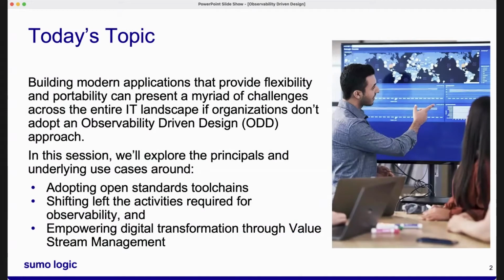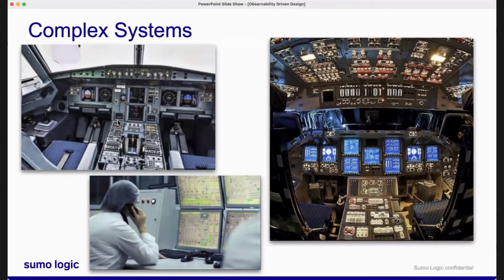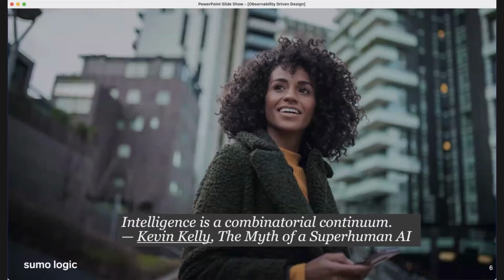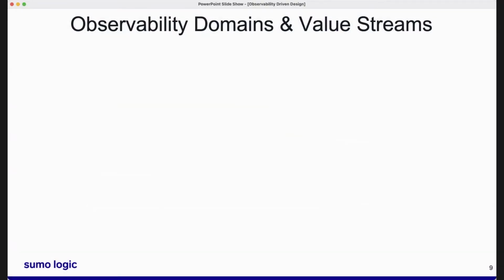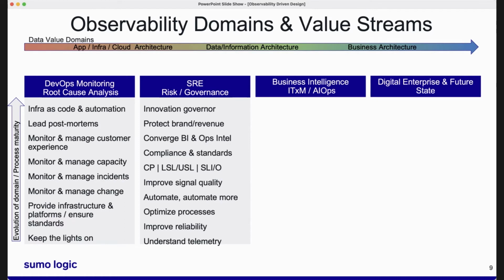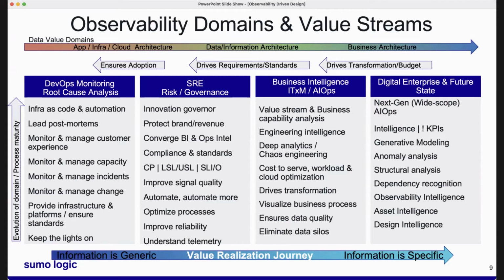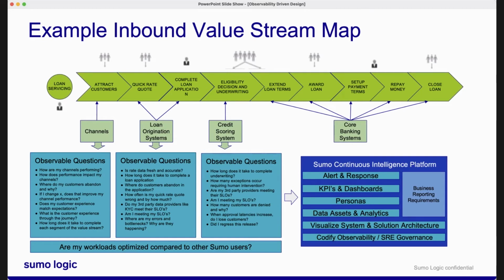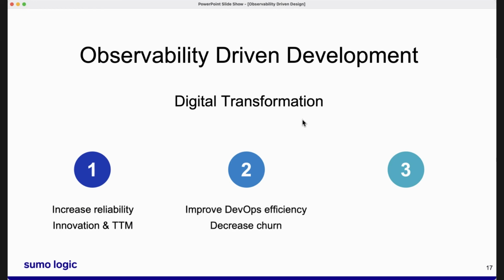Spotlight session: Observability driven design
Building modern applications that provide flexibility and portability can present monitoring challenges if developers don’t adopt an instrumentation first approach. Would you like to learn how to shift observability practices left, and bake-in observability as part of the SDLC? In this session, we will explore key practices around: Adopting open standards; Empowering developers to think about observability earlier in the SDLC; 2) How we leverage insight context pages, Span Analytics and RUM capabilities, to get to common root causes of issues.